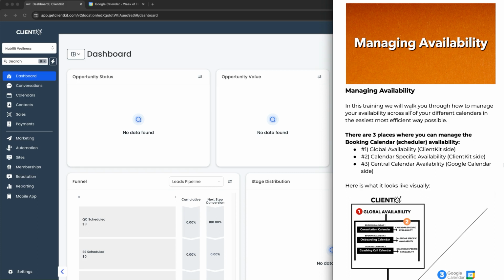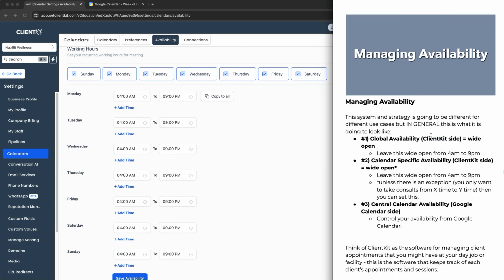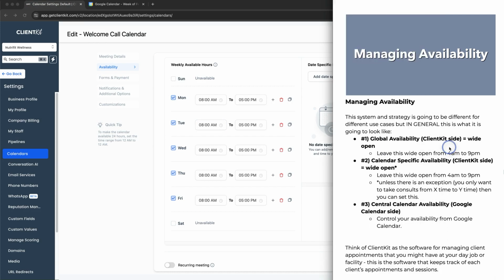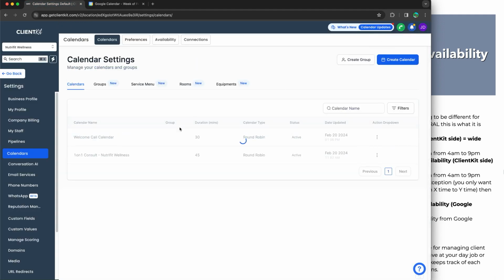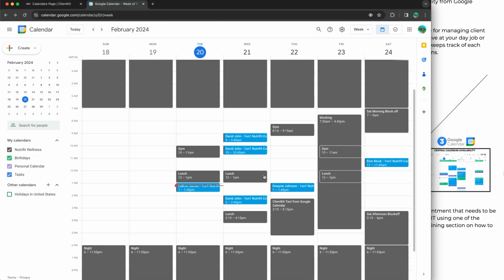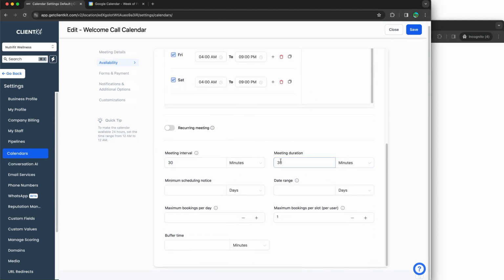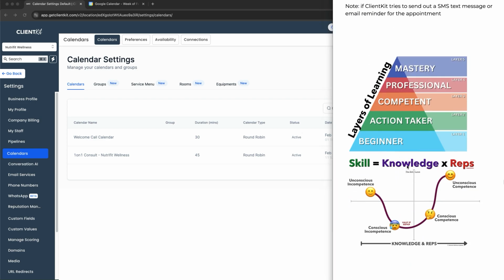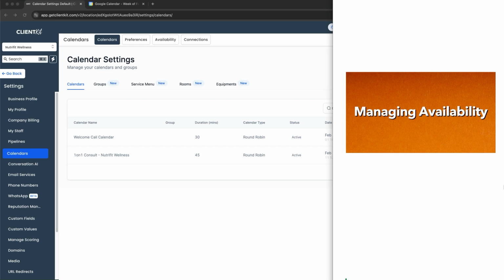Step #7 Managing Availability